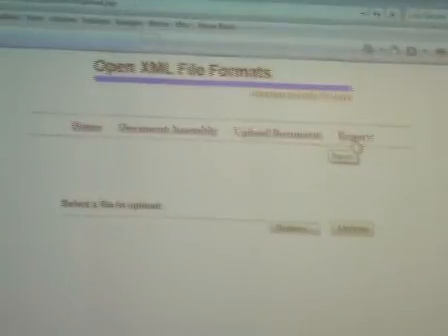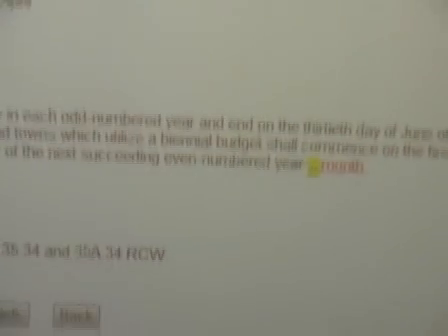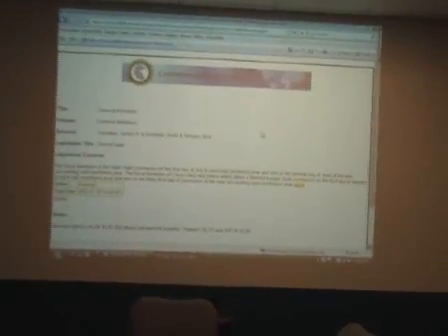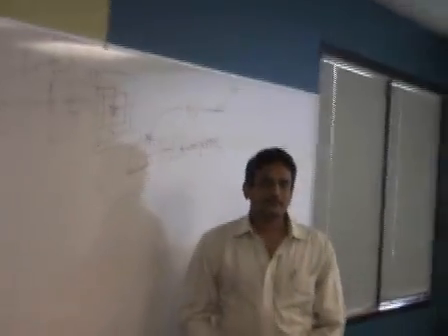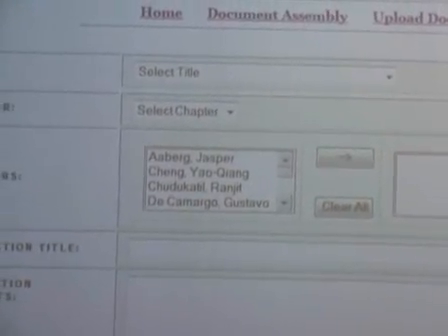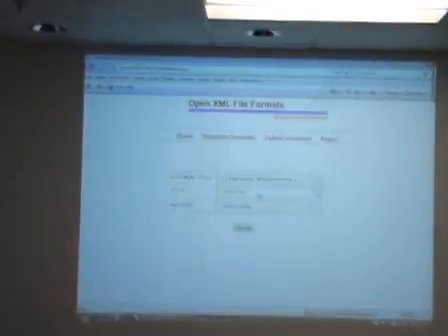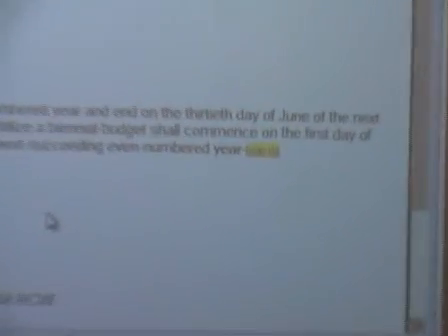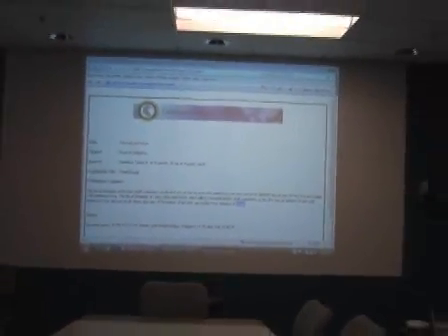Linux/Java interoperability with Open XML Part 2 of 2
The Open XML file formats can be used in many development environments, because they're based on very common technologies: ZIP and XML. In this video, Datta Kulkarni and Sanjay Kumar of Sonata Software (Bangalore, India) demonstrate a proof-of-concept Open XML application their team has developed, which demonstrates the level of interoperability that Open XML enables.

The sample application is running on a Linux server (in a VPC for this demo), and it has a typical Linux stack: Tomcat, Apache, MySQL, and a custom Java application. The user connects to this server from a Vista/IE machine, makes a few selections, and creates a DOCX that gets passed back to the client. The user then makes changes in Word 2007 and uploads their modified version to the Linux server, where Java code runs to extract the revision-tracking history and show the document's changes through a browser interface.